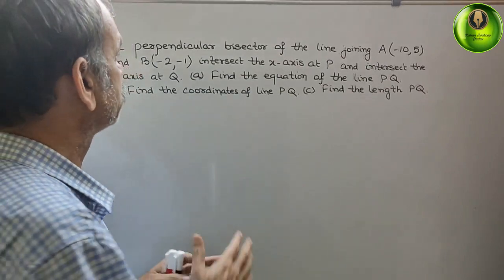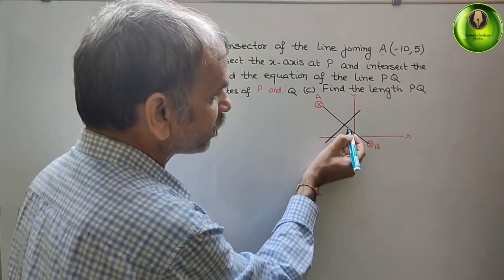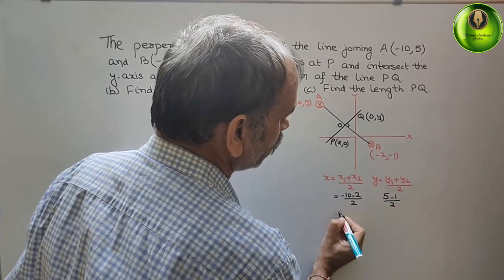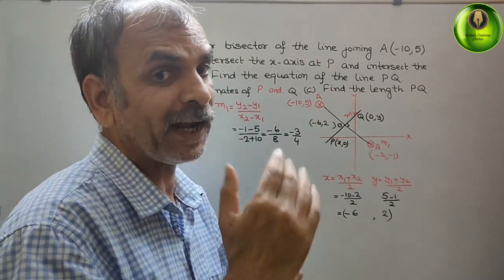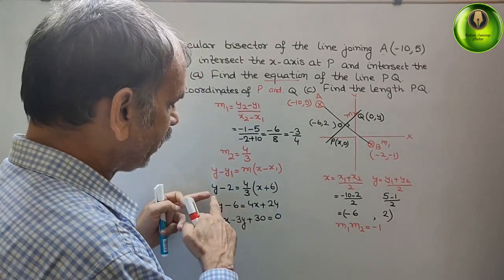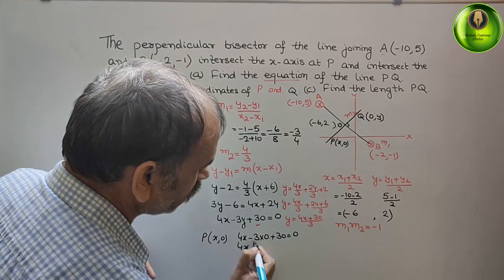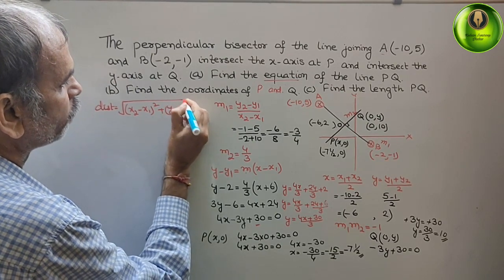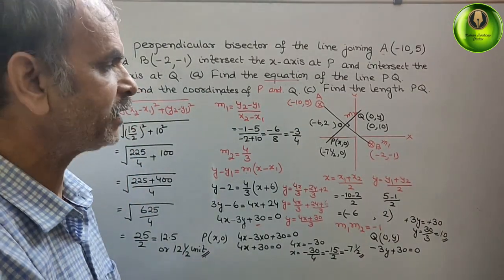The perpendicular bisector of the line joining A(-10, 5) and B(-2,-1) intersects the x-axis at P and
Coordinates Geometry EX 3C Q 8